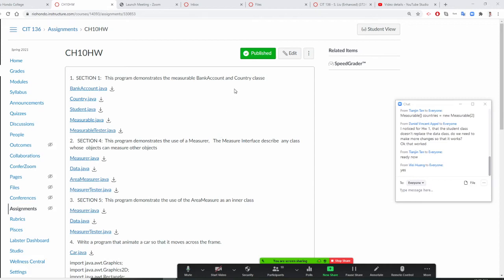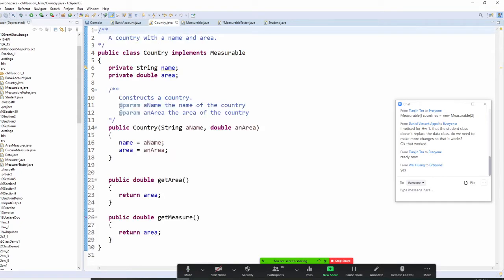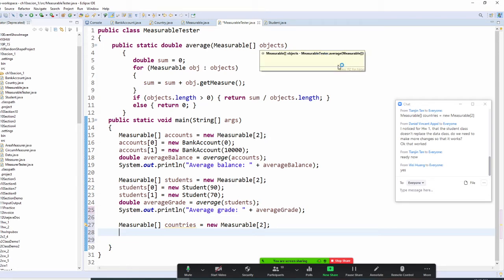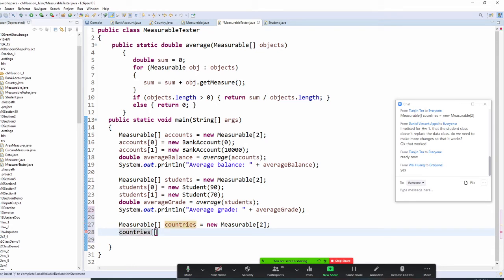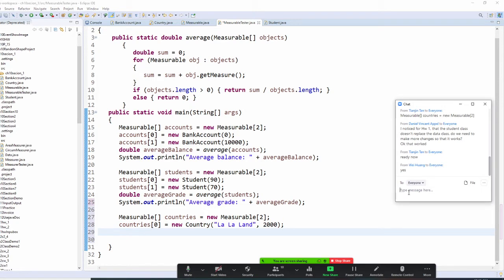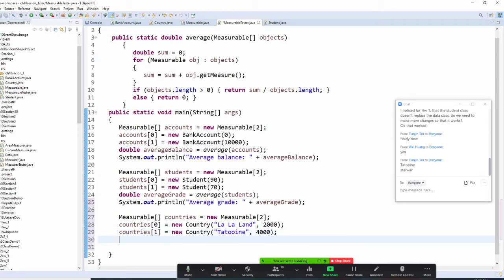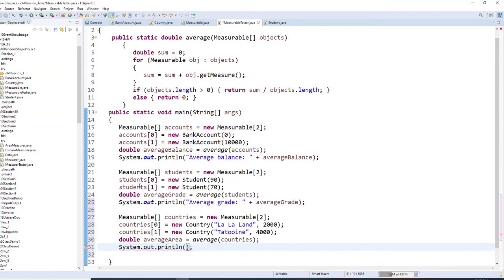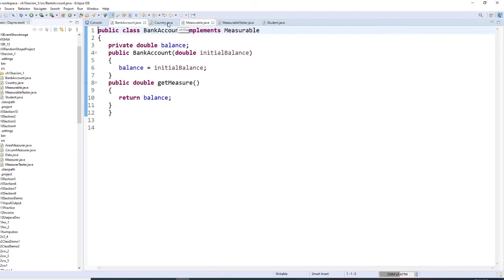JAVA , INTERFACE, this project demonstrate how to use the interface to measure countries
java use Interface Measurable Measure country